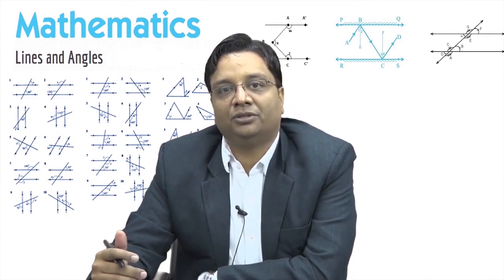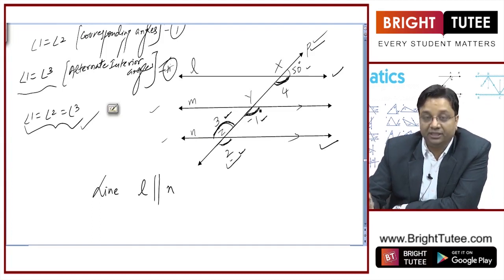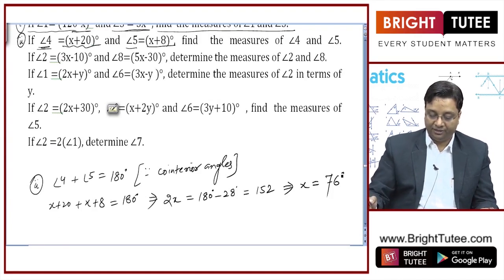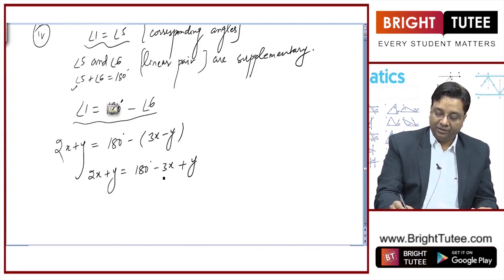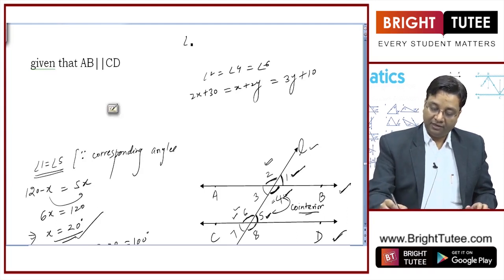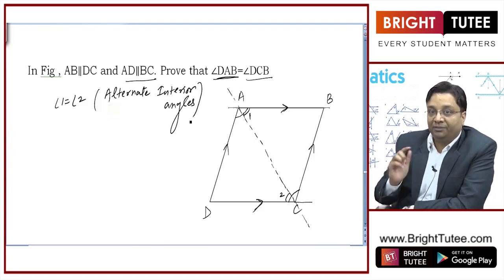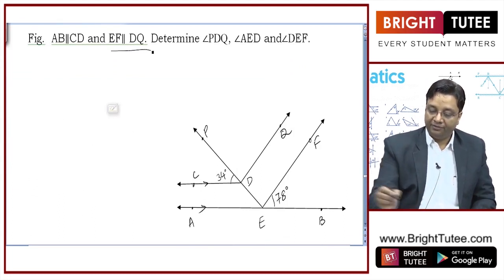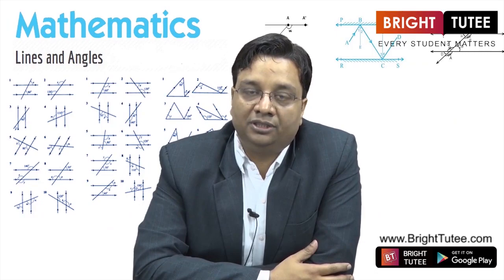1 3 Topic 6 2 Parallel Lines and a Transversal Part 3